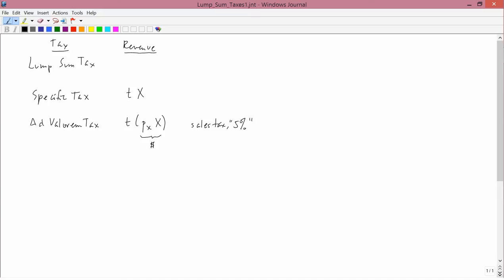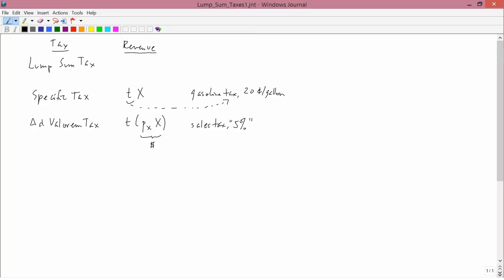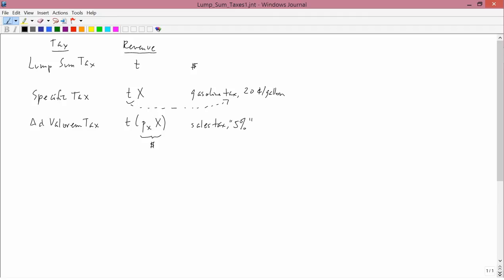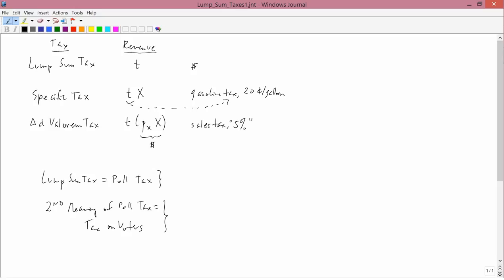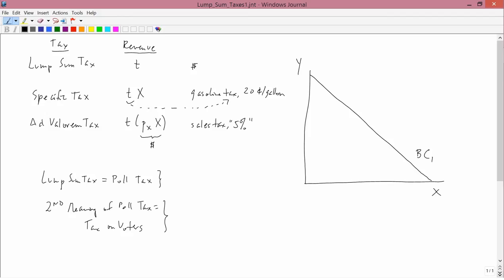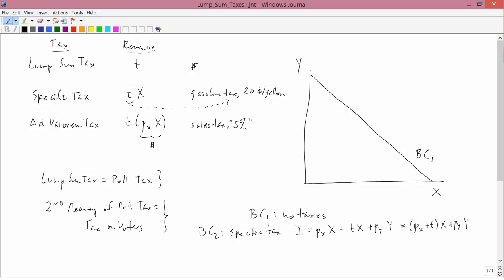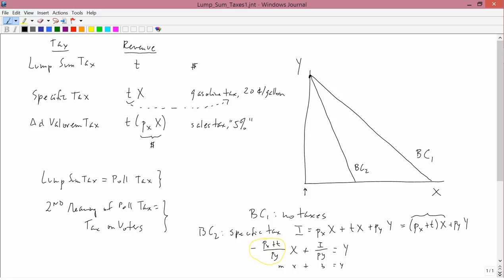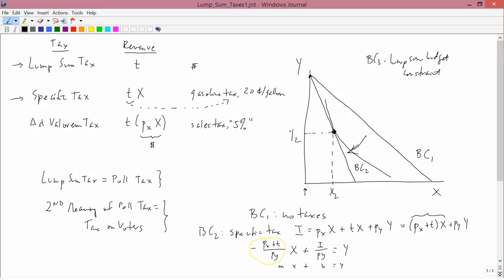Intermediate Microeconomics: Lump Sum Taxes, Part 1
Proof of the superiority of lump sum taxes over specific taxes, part 1.